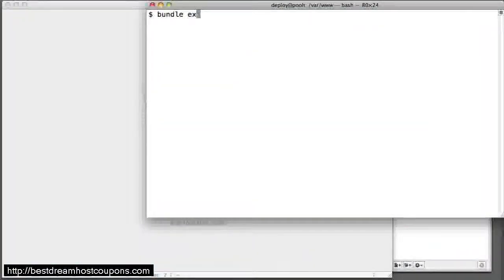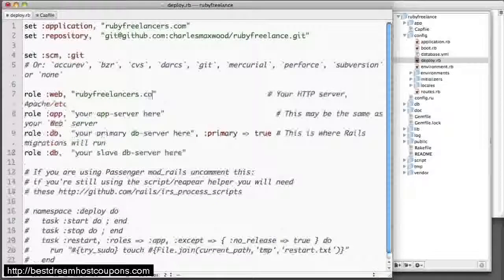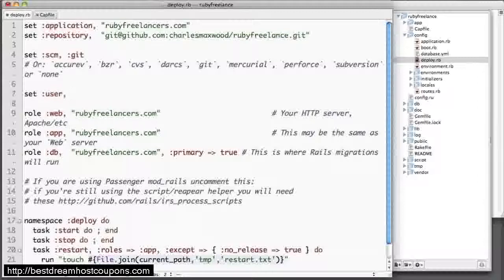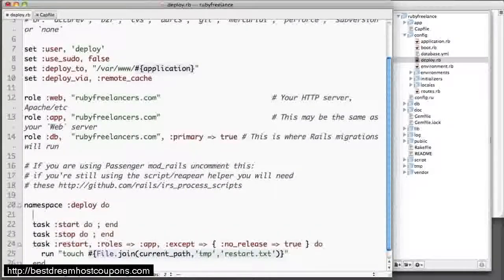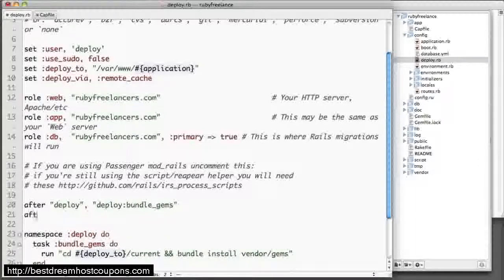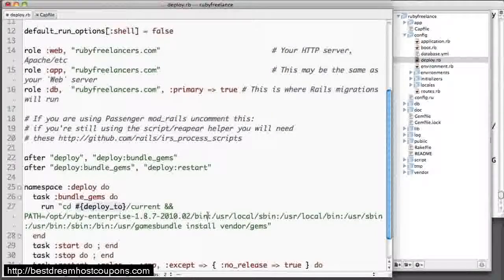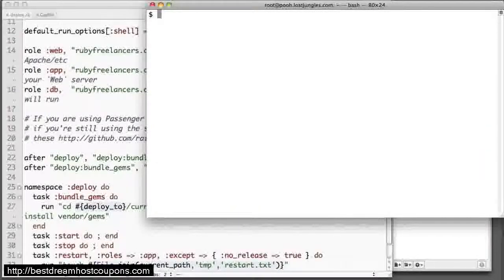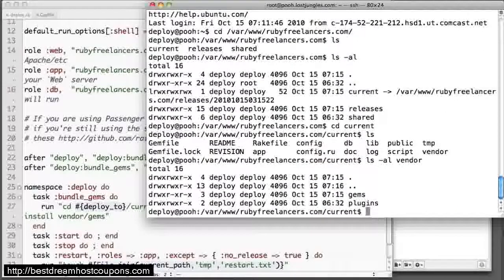Basic Deployment with Capistrano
Basic Deployment with Capistrano Capistrano has been the most popular way to deploy Ruby and Rails applications for a long time. This video provides a quick demonstration of a basic recipe for deploying a Rails 3 application. Basic Deployment with Capistrano